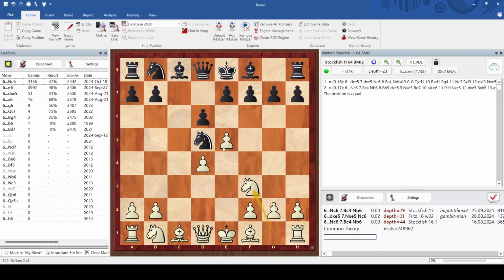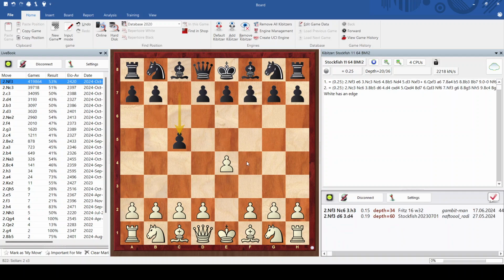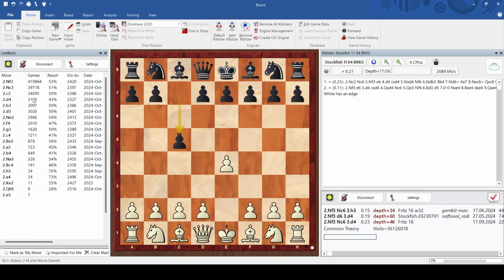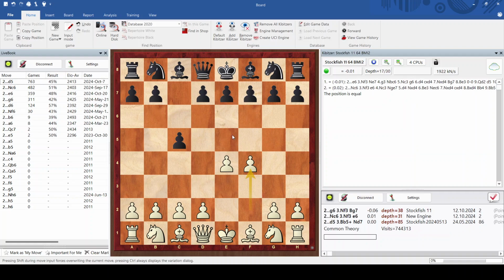How to play against the Sicilian Defence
I made this video for my friend Jeremy to suggest different ways that white could attack the Sicilian Defence.